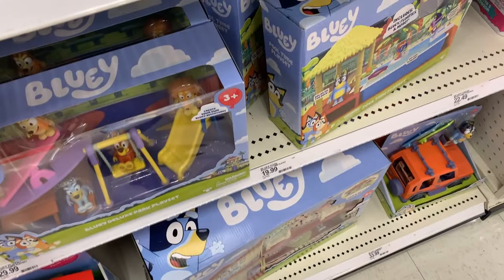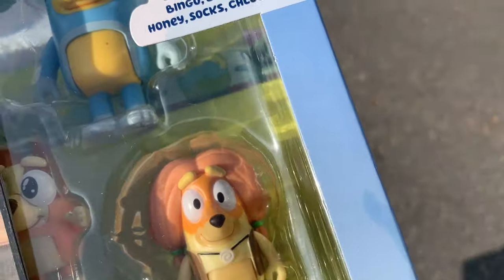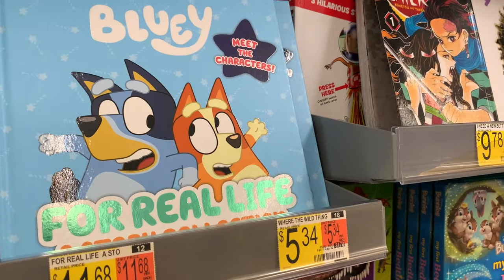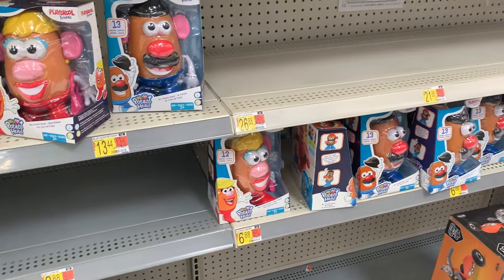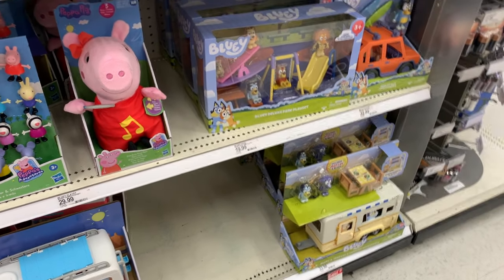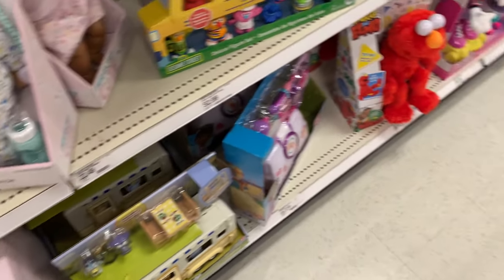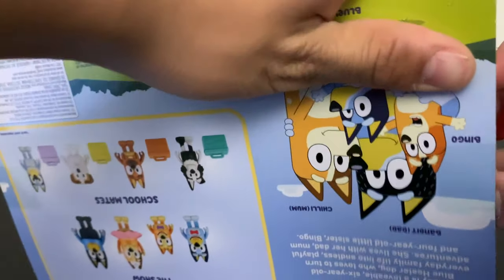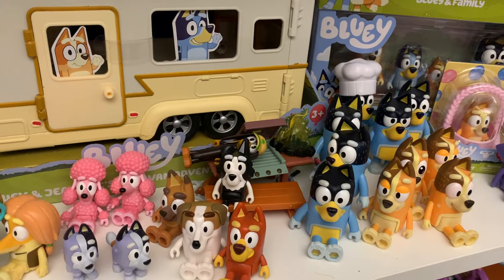Finding NEW Bluey Merch!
I originally meant to get this out a lot sooner, but here it is! Another installment in me challenging myself to go find merch based on a "kid's show" bc I have nothing better to apparently lol.

But on a more seriousness note, this episode is gonna be particularly interesting, as we continue to see the expansion of Bluey as a merchandising hit, seeing new toys with the brand-new "School Friends" line and other merch such as party supplies. If only every store actually had them...